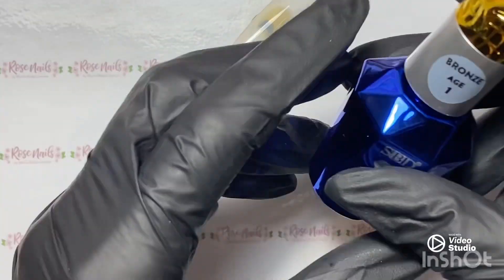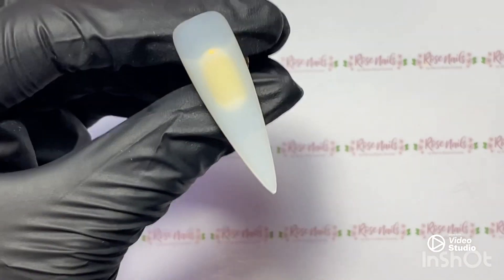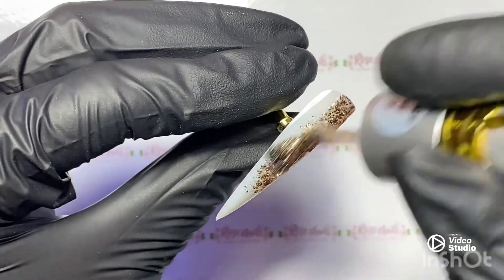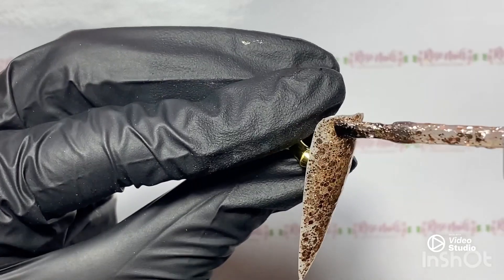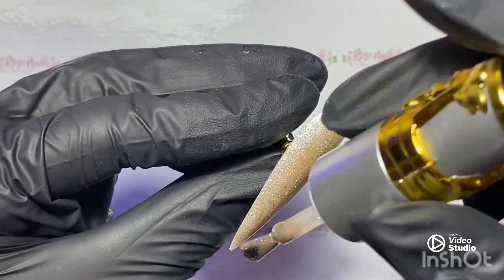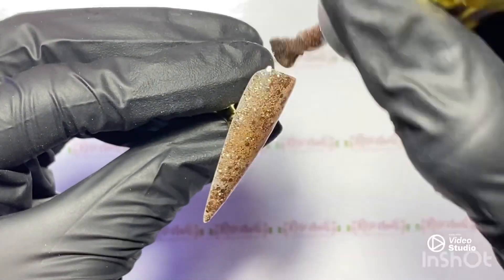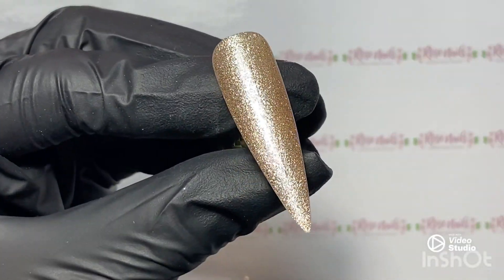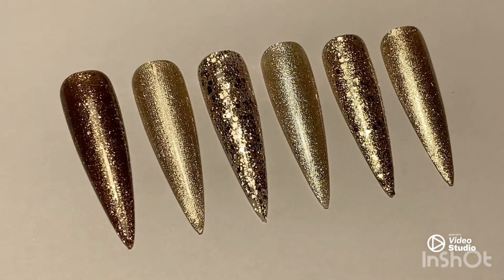Bronze Age collection SBD London swatching!!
All SBD London products used can be purchased from the sbd London website

Please consider liking my Facebook page

Sbd London product support can be found on the community Facebook page